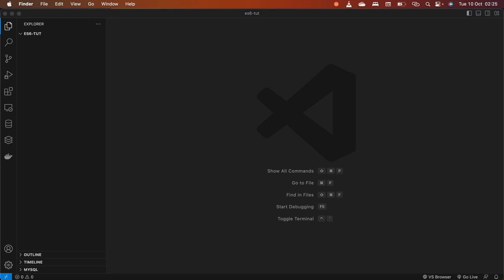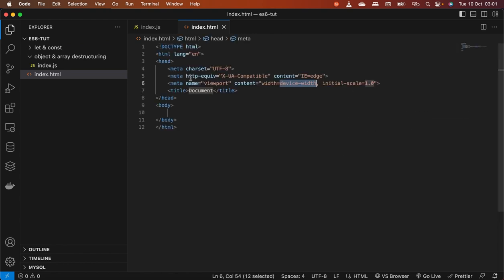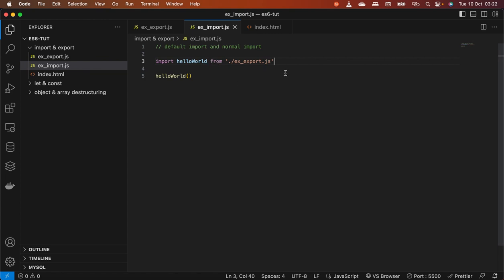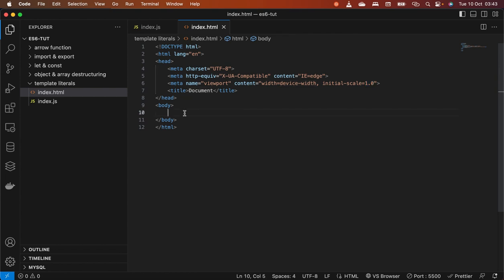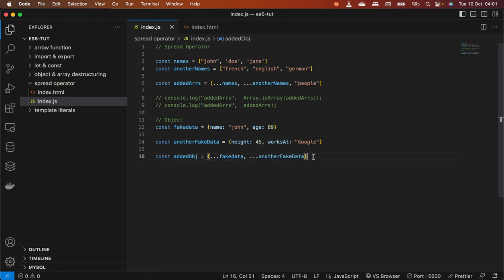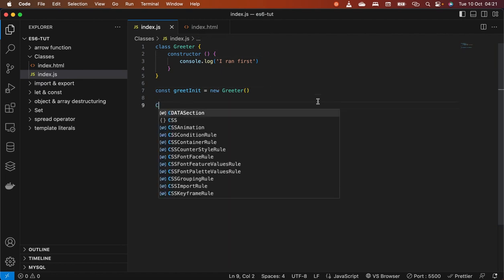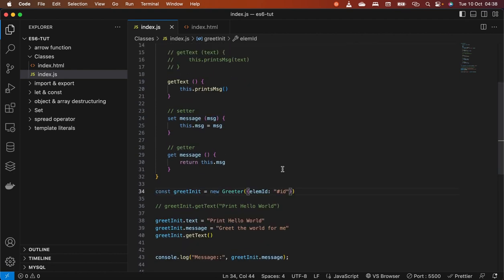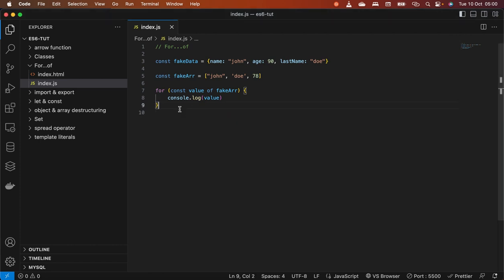Learn These ES6 Features Before Learning Any Javascript Framework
ES6 Features You Need To Know Before Learning Any JavaScript Framework

In this video you'll learn the following ES6 features to get you prepared for learning any JavaScript frameworks

let & const
object & array destructuring
import & export
arrow functions
rest parameters
template literals
spread operator
set
class & class inheritance
for...of

The link to the lesson files on my GitHub repository

OR